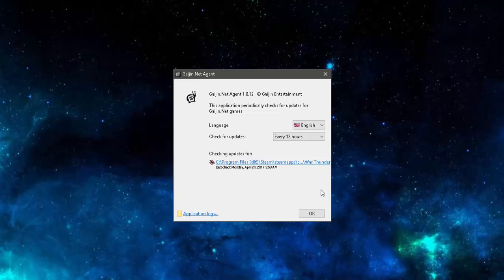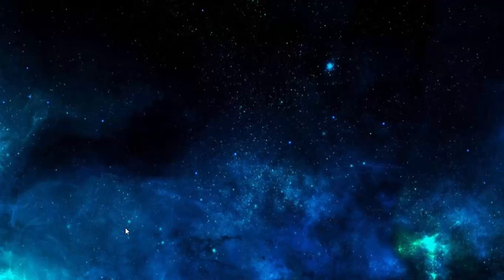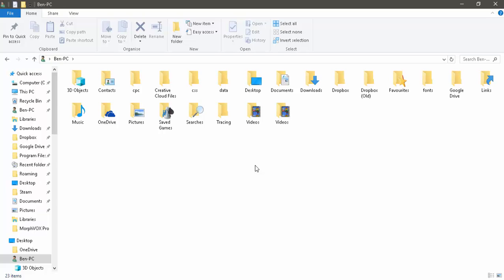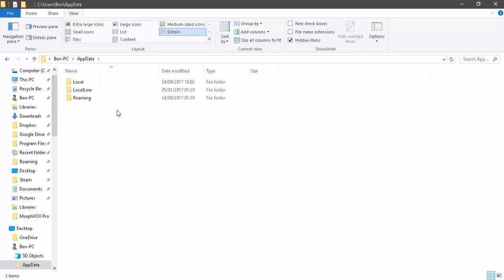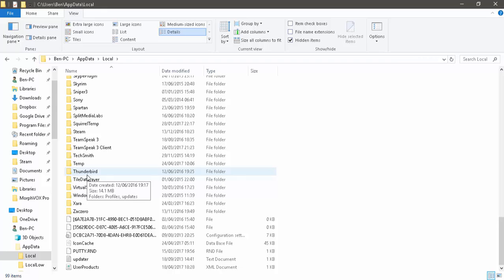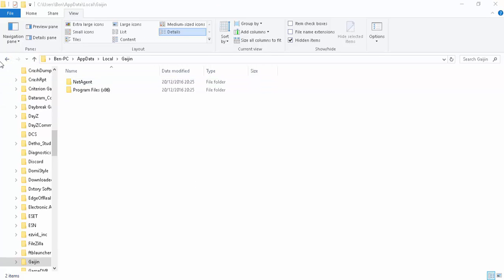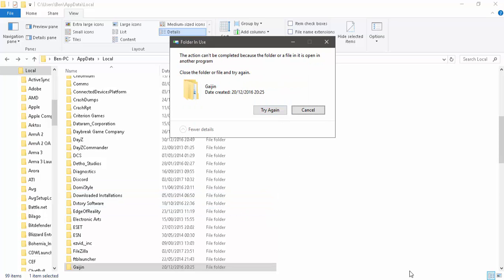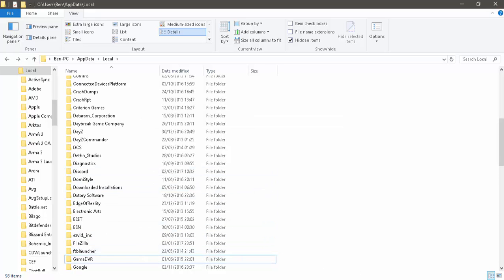How to remove the Gaijin Agent (gjagent.exe)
This is a video tutorial explaining how to completely remove the annoying  and PC Lagging Gaijin agent tool which is useless.

Sorry for sniffles and voice. I had a cold at the time of recording